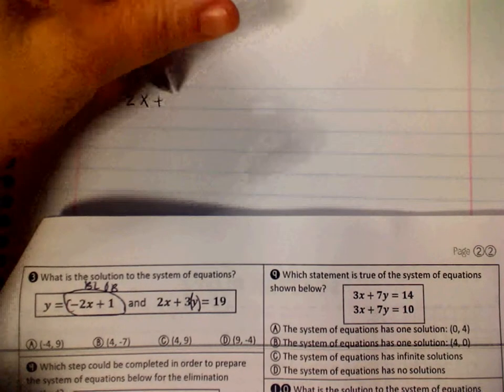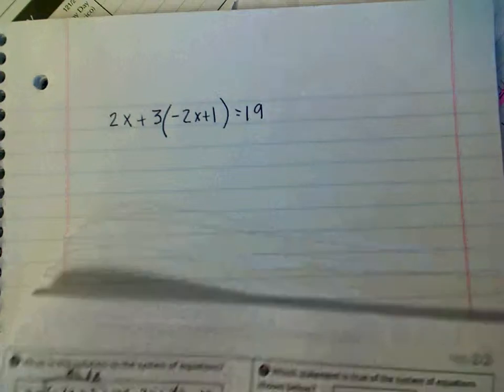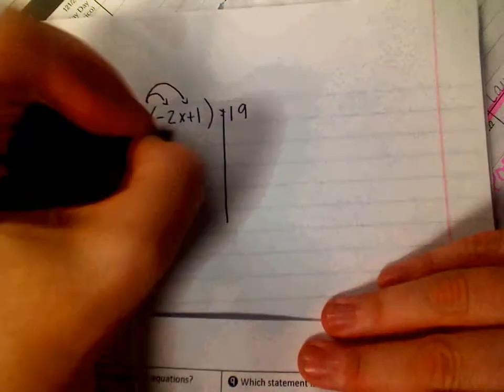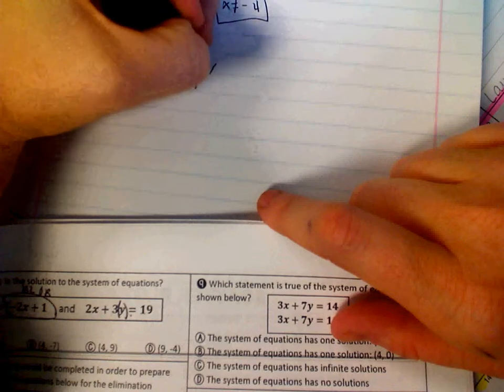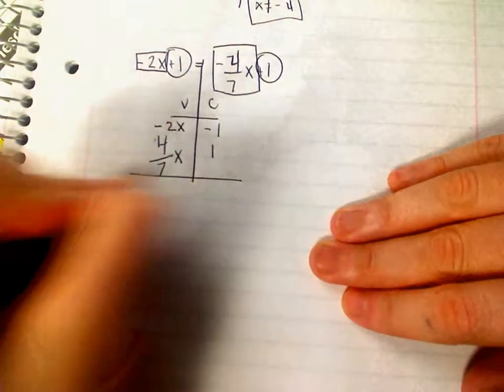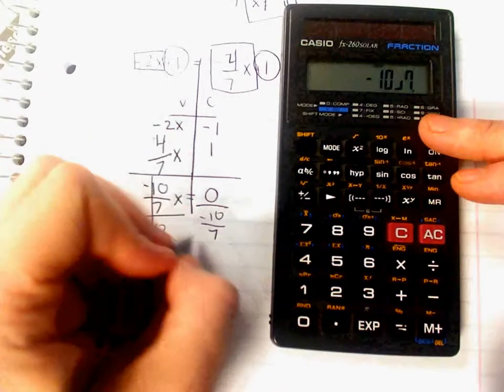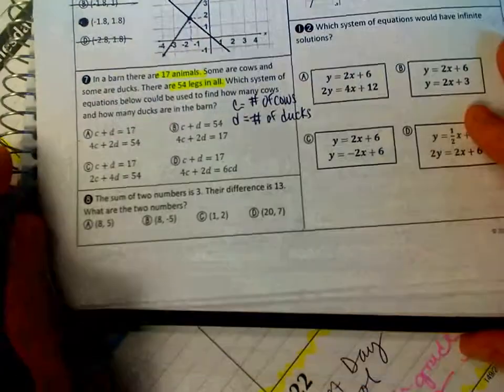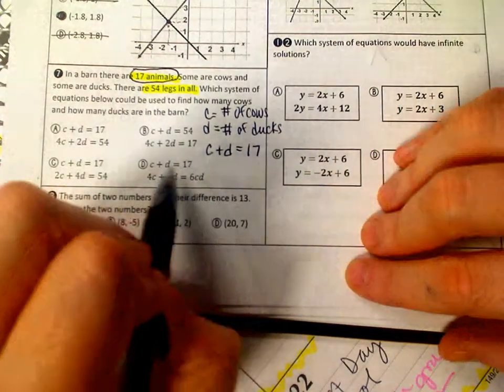Milestones Review Day 6 SYSTEMS OF EQUATIONS